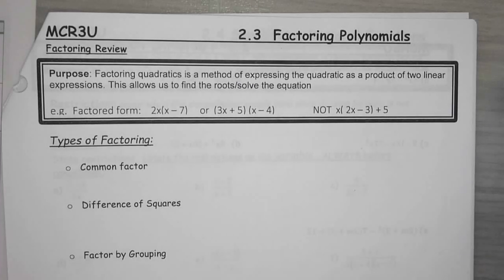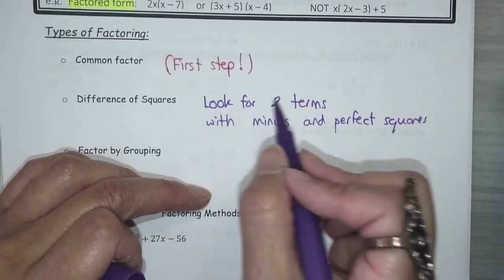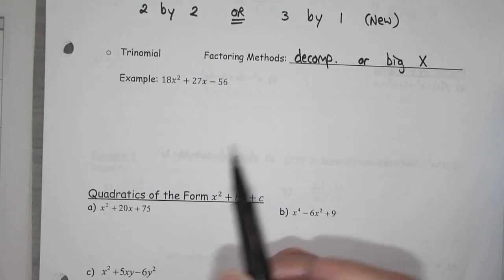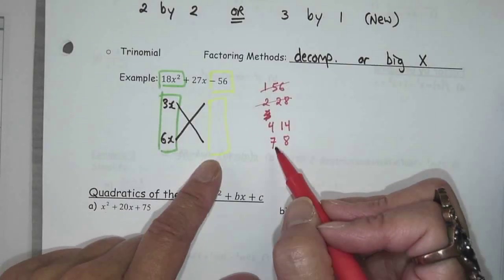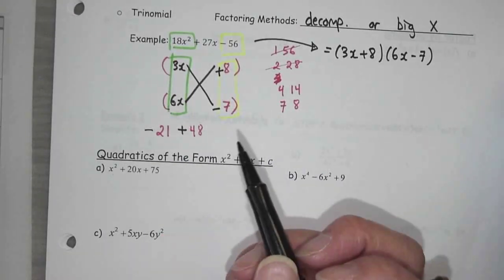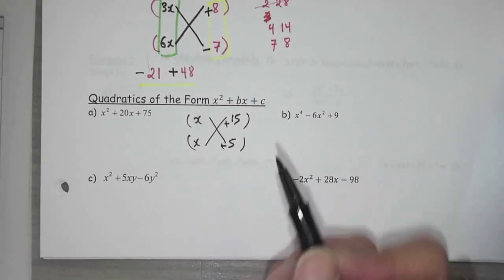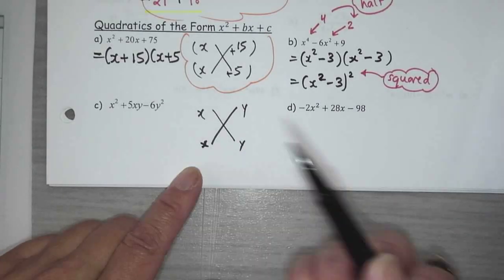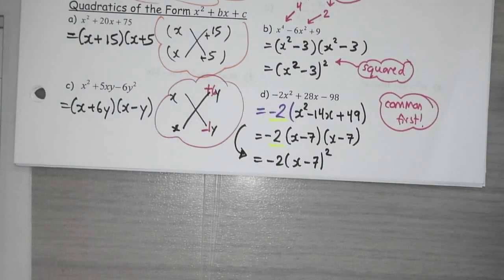MCR3U1 2.3 Factoring Polynomials Review Part 3